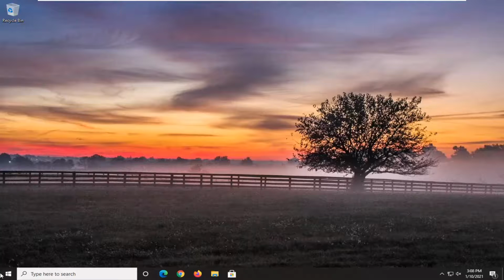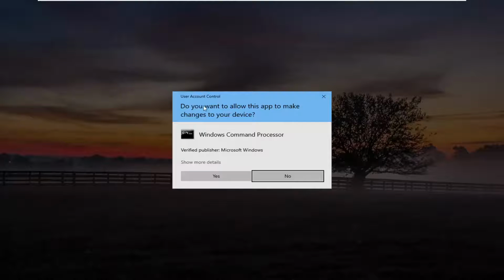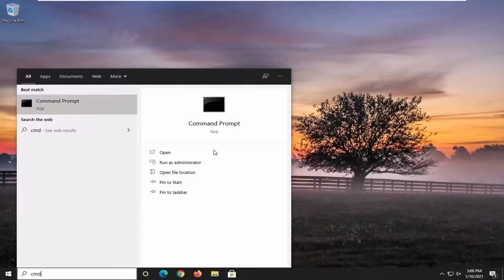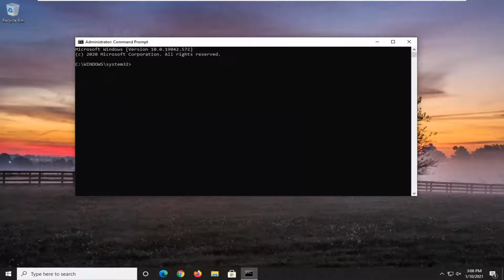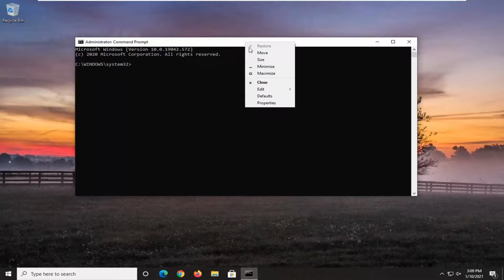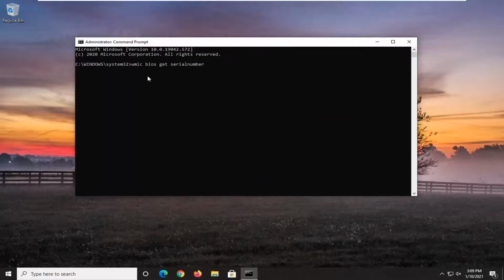How to Find the Service Tag on a Windows 10 Laptop [Tutorial]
Command Used: wmic bios get serialnumber